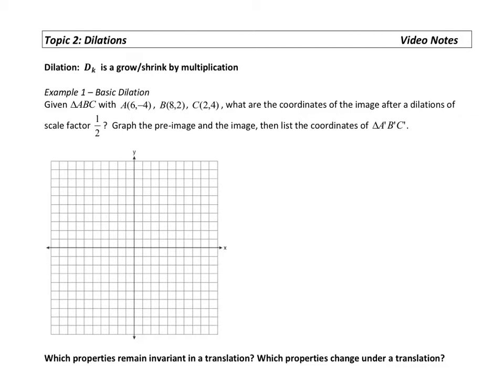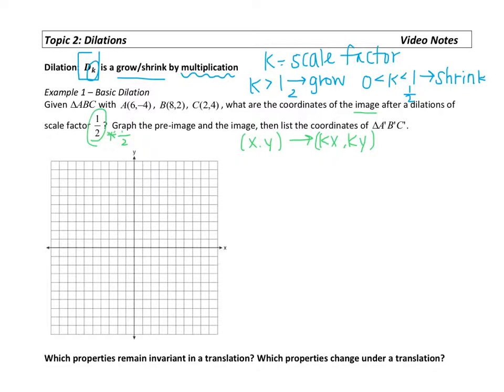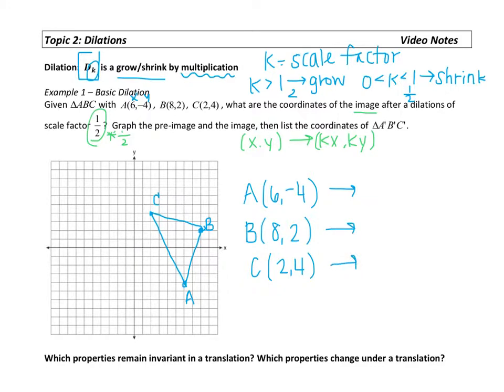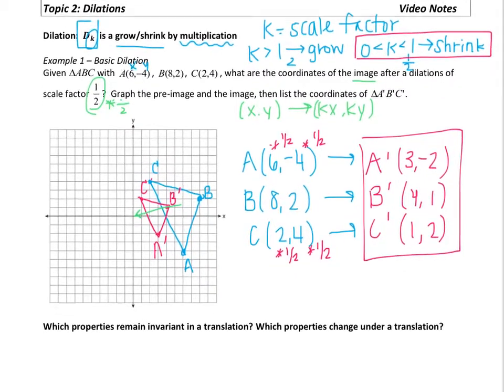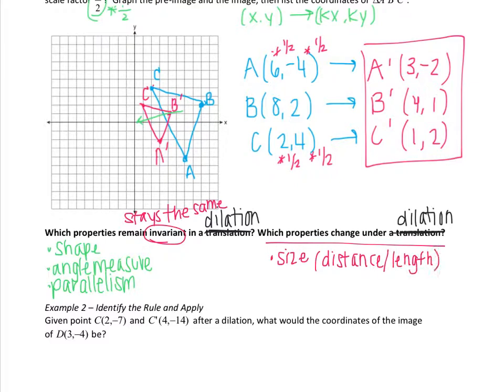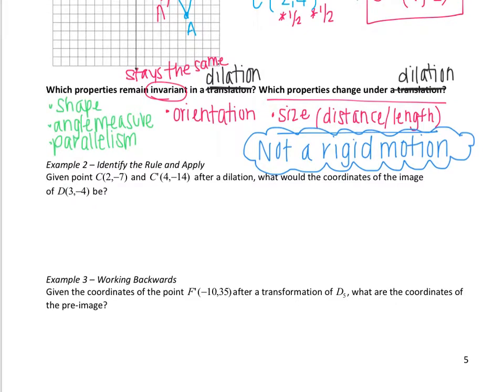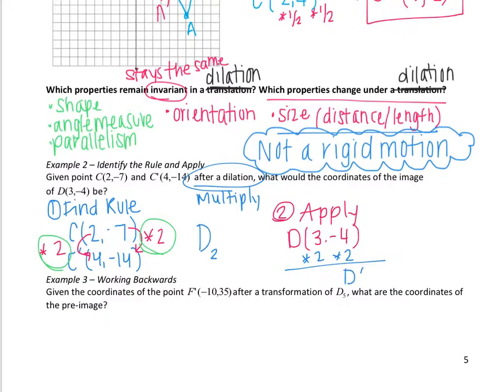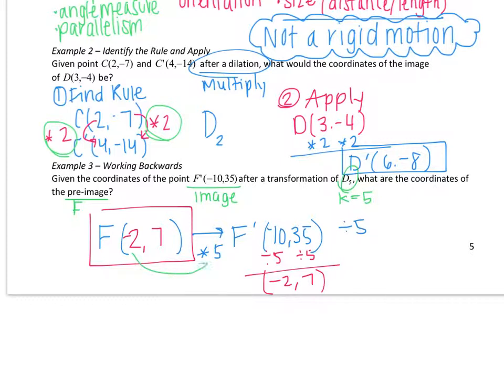3 - Topic 2: Dilations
This video covers Dilations in geometry. Feel free to pause and rewind the video as need be!